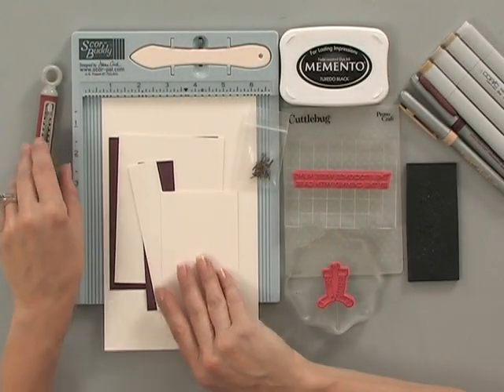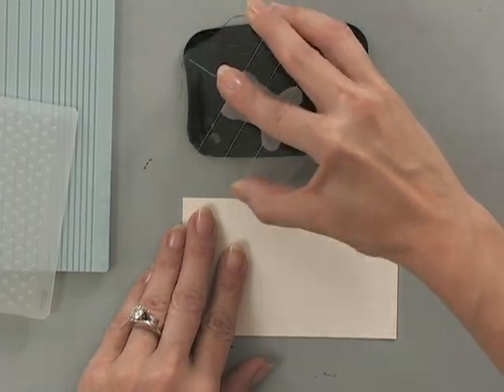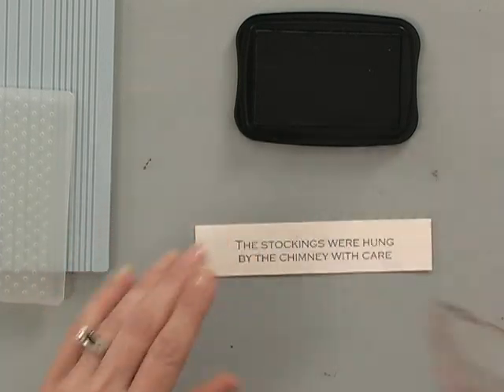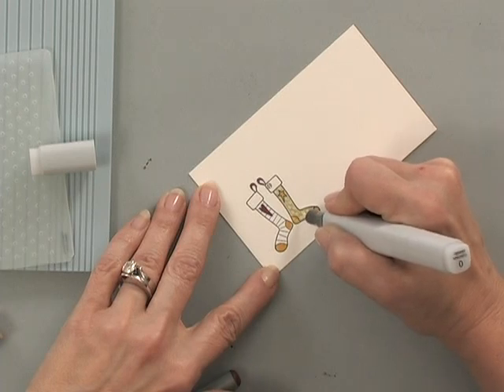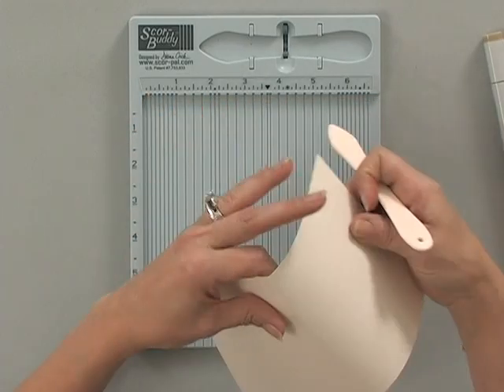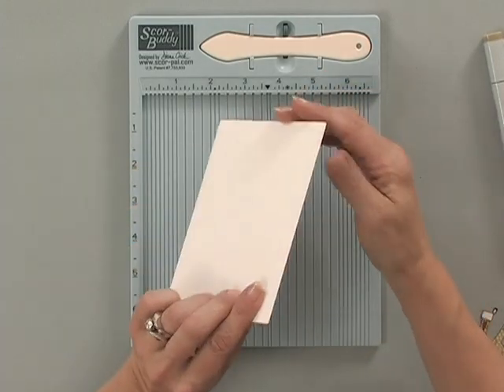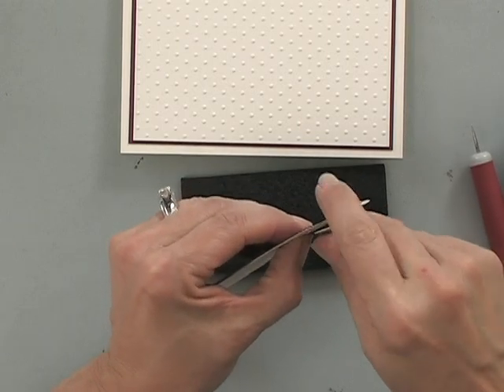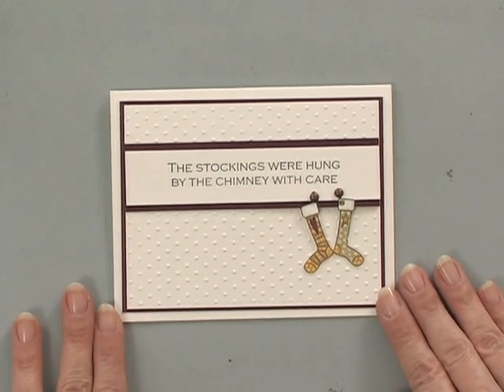Hanging Stockings Card